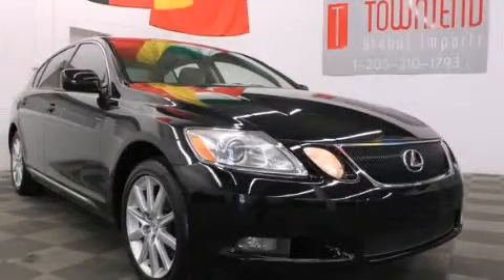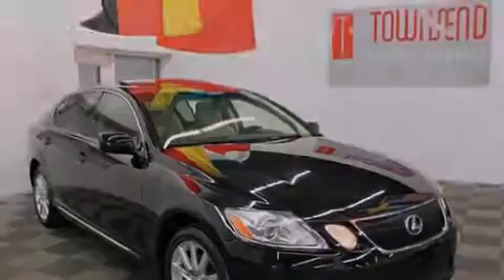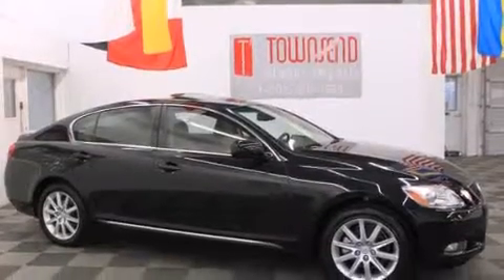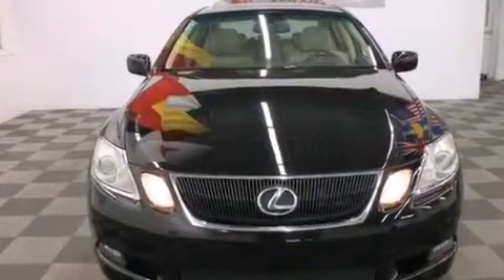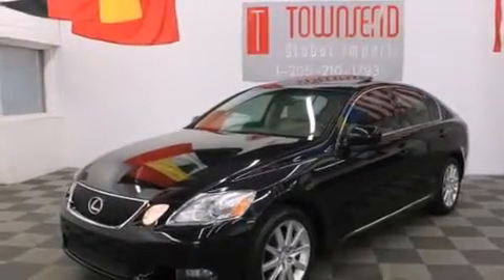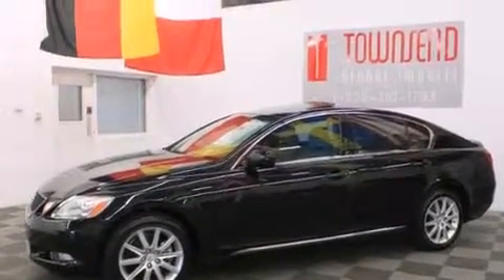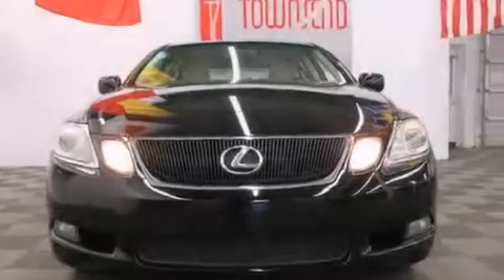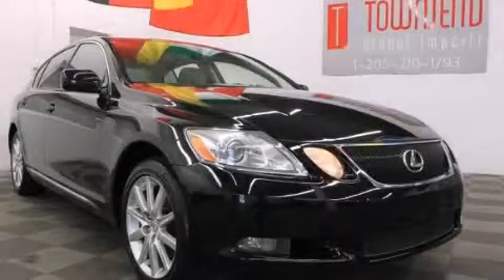2006 Lexus GS 300 Birmingham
Year : 2006
 Make : Lexus
 Model : GS 300
 Engine : 3.0L DOHC 24-Valve V6 Engine
 Trans . : Automatic
 Exterior : Black
 Miles : 108,259
 Interior : Tan
 Stock : L2835

 Used 2006 Lexus GS 300 Tuscaloosa AL